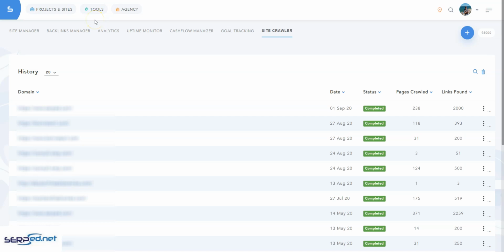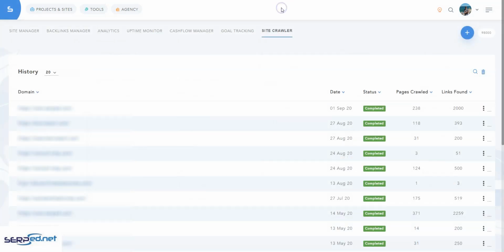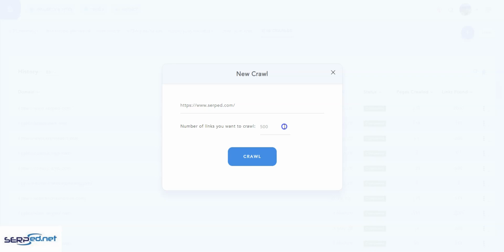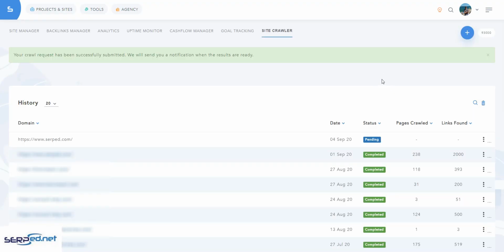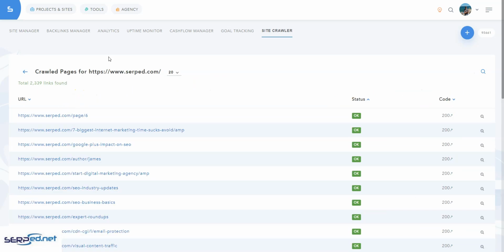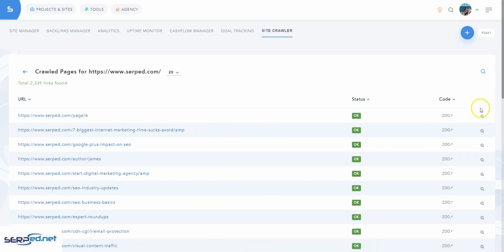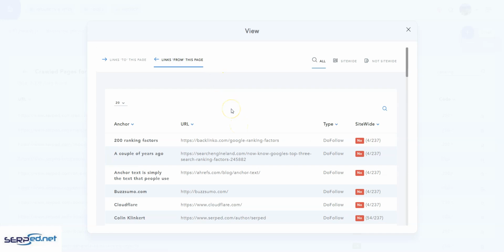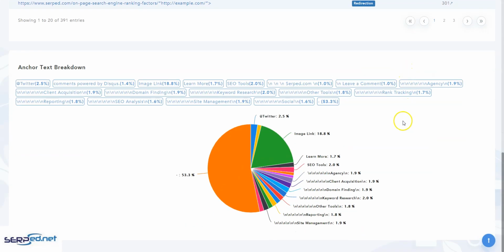How to Analyze Your Internal Link Profile with Site Crawler 🕷️ [Tutorial]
In this video, you will learn how to use Site Crawler, a very useful tool that crawls your website for errors that might affect your indexability.

Site Crawler goes through your website in the same way a search engine would, navigating through your internal links.

The reason why you should analyze your internal link profile is simple: if there are pages with no links on your website (known as orphan pages), your SEO will suffer. Internal links are just as important as external links to your website (backlinks).

Your website architecture can make or break the results of your SEO. Therefore, it is important to take care of your internal links. Using Site Crawler, you can search for internal links and anchor texts on any website you want.

The ability to crawl any website is helpful for your SEO strategy. Through analysis of your competition, you get to know what you should or should not do on your website. You can copy successful strategies for internal linking or avoid common mistakes.

Click here to log in and give Site Crawler a try